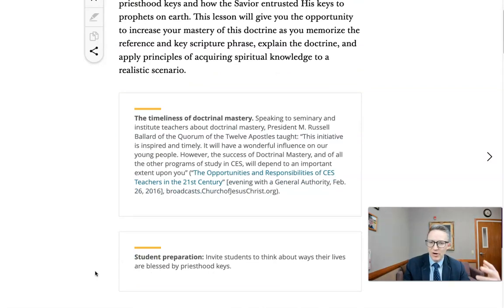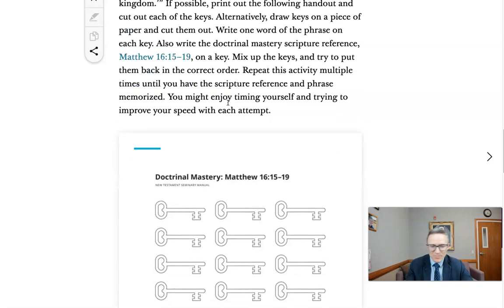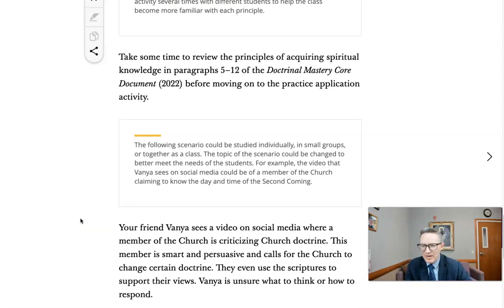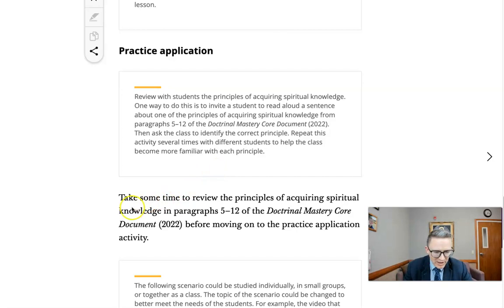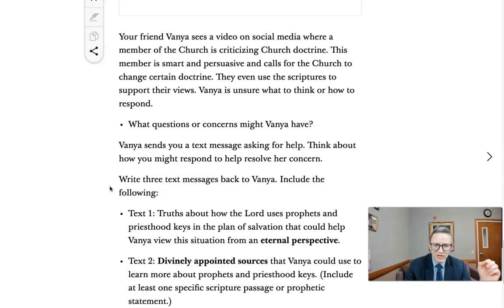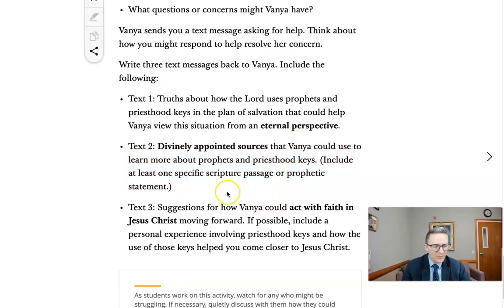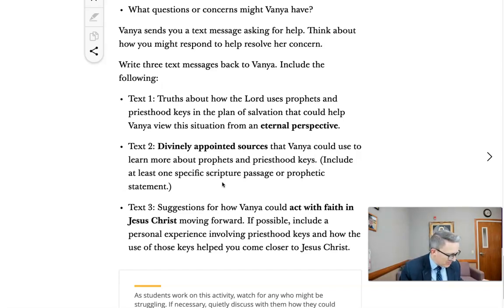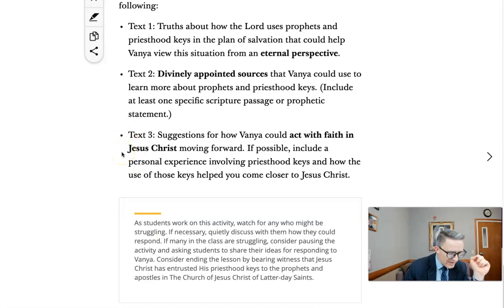Lesson Gems for Seminary: DM-Matthew 16:15-19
Shad Anderson shares tips to engage students in this doctrinal mastery lesson.